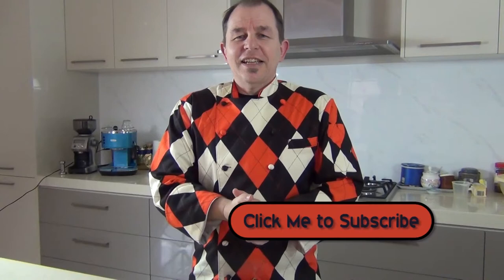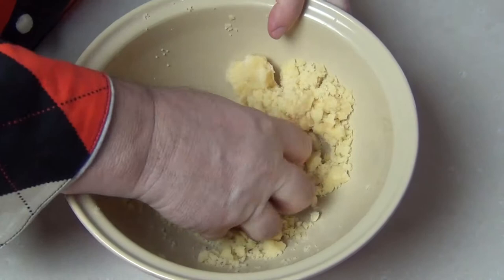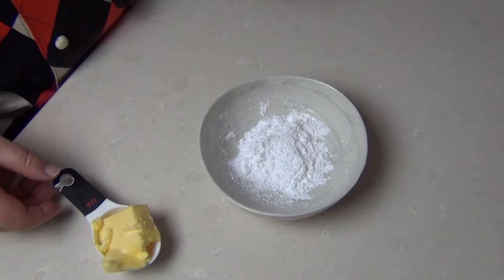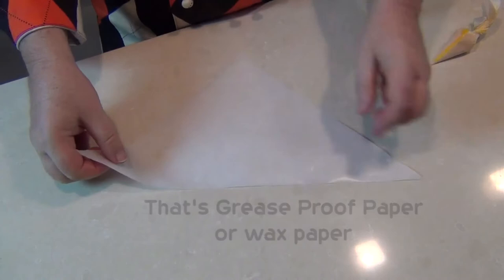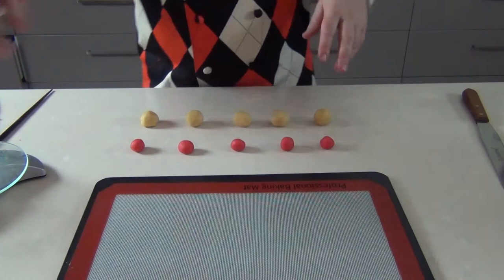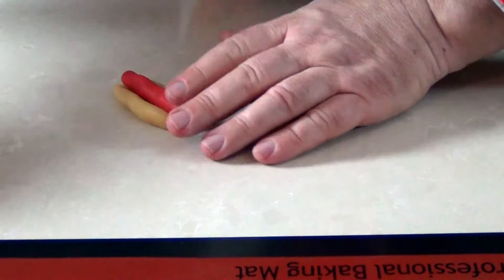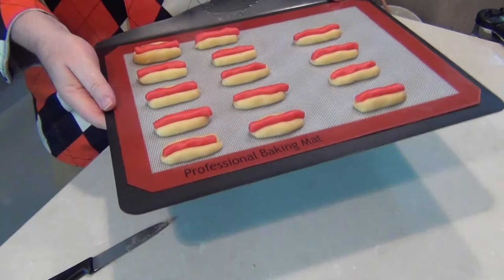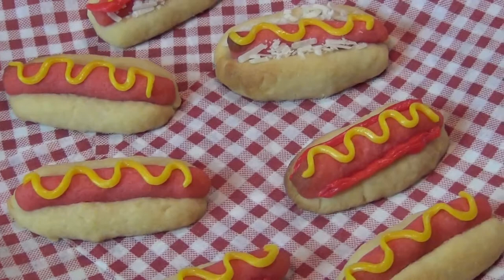HOT DOG COOKIES - Fun to make with kids :)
Little Hot Dog Cookies made with a sugar cookie dough.

1/2 of a Cup of Unsalted Butter
1 Cup of All Purpose/Plain Flour
1/4 of a Cup of Castor Sugar
1/2 a Teaspoon of Vanilla Extract

The Ketchup And Mustard

1/4 of a Cup of Icing Sugar
1/4 of a cup of Soft Butter

Coming Soon

GOLDEN SYRUP
I made Homemade Golden Syrup…….

CHEESECAKES
Music wanted!!!